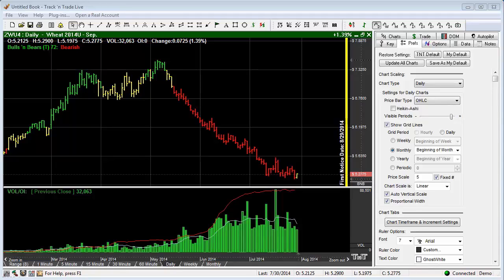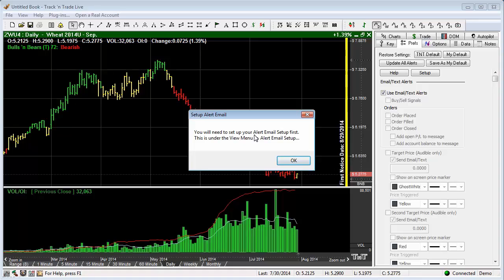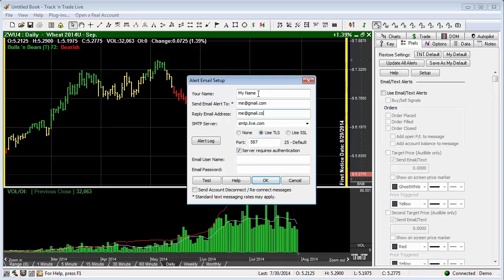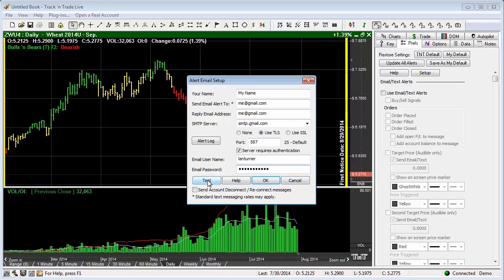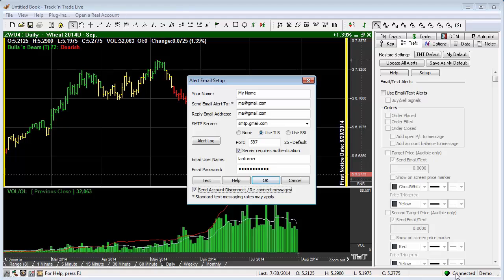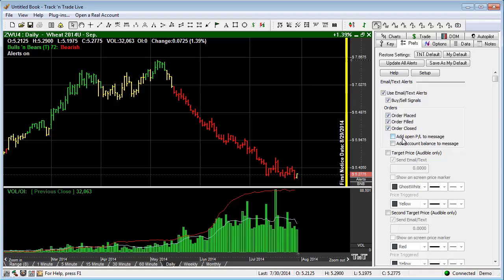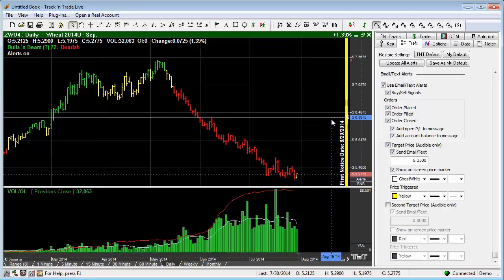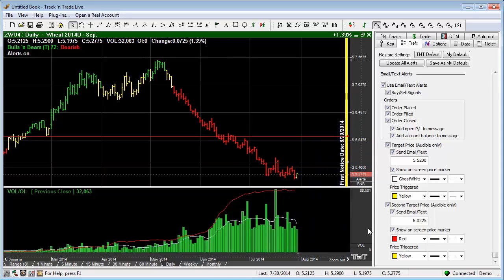Setting up Texts and Email Alerts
How To Set up Text and Email Alerts within Track 'n Trade Stocks, Futures, and Forex